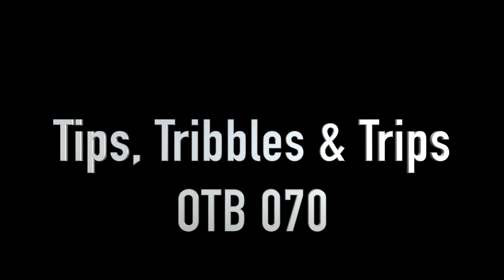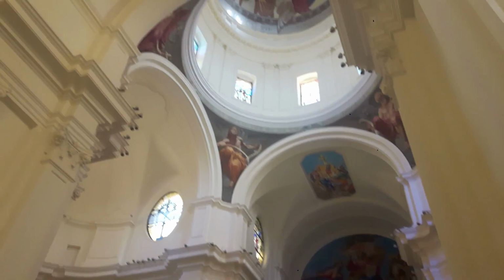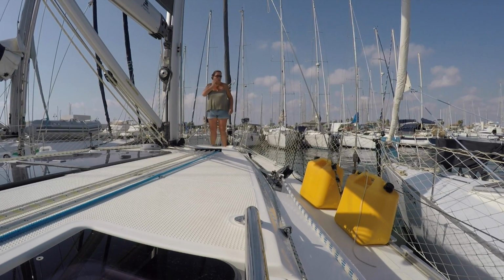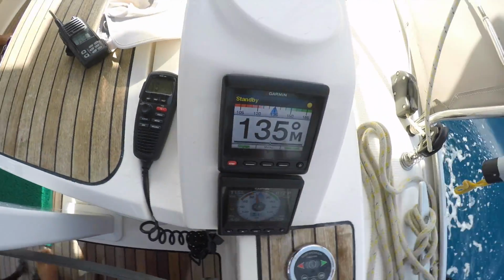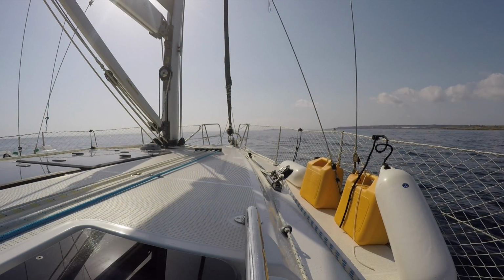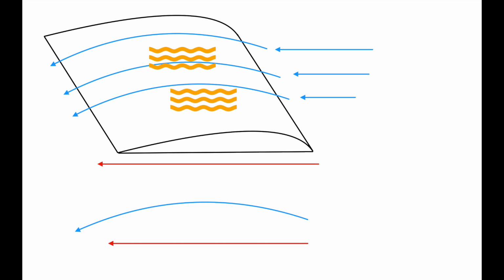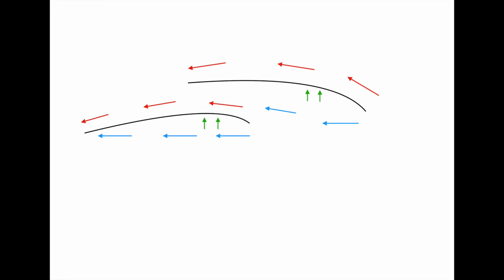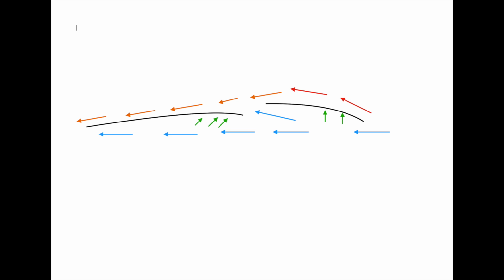Tips, Tribbles & Trips. (How your sails work). OTB 070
Our links
In this video. We take a look at how sails work. We visit a beach full of Tribbles. The girls have a day out.